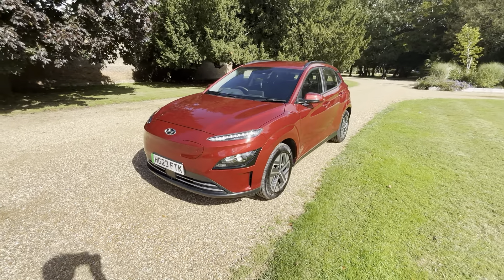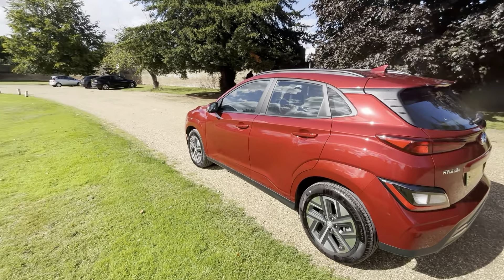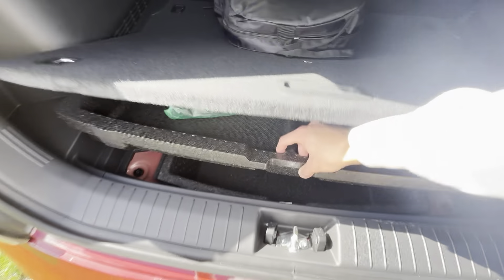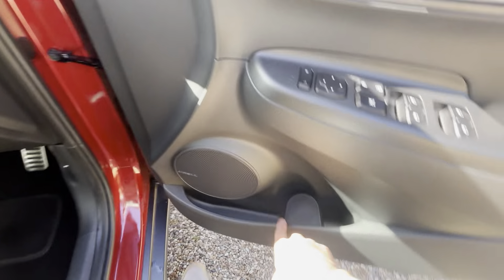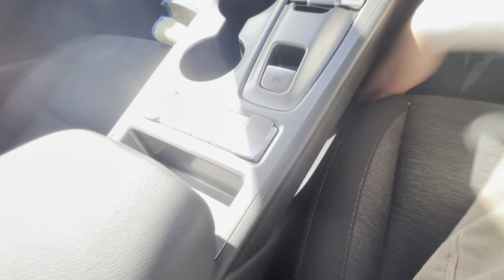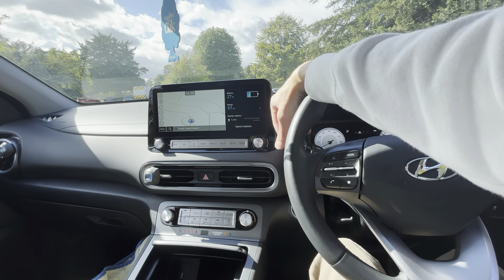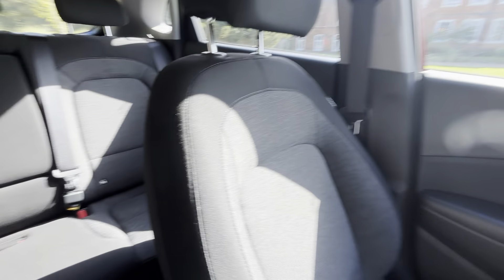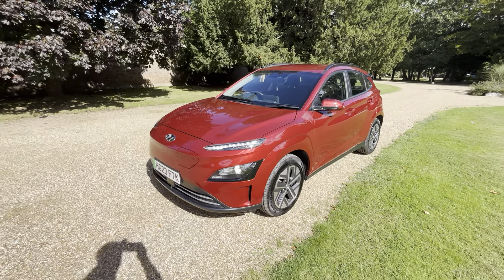2022 Hyundai Kona 100kW SE Connect (Pulse Red) | Review